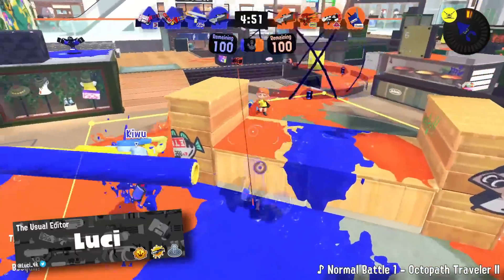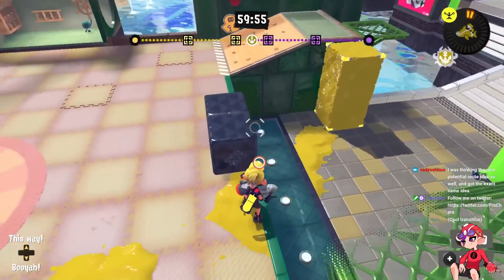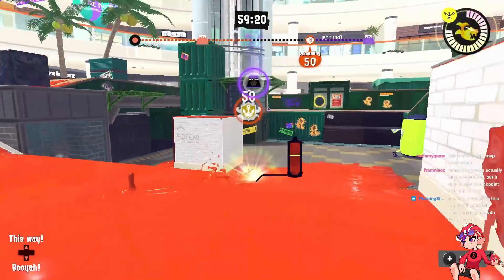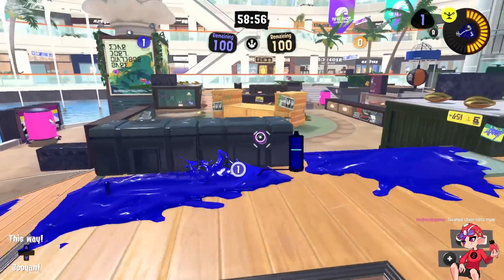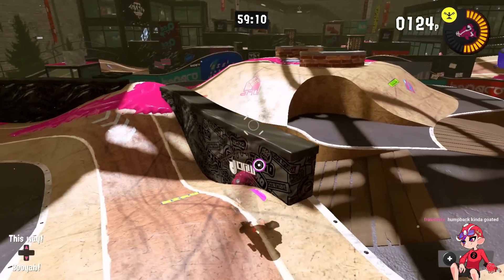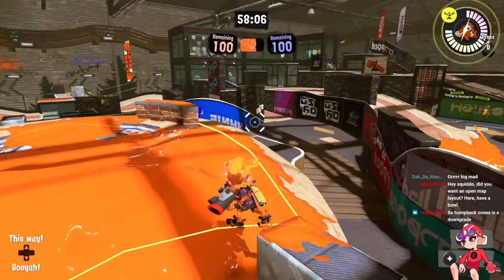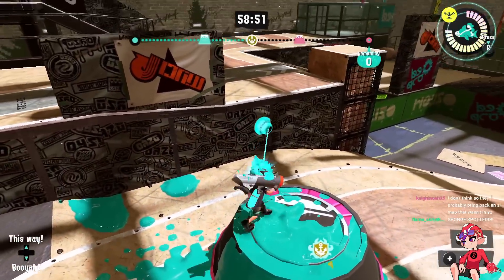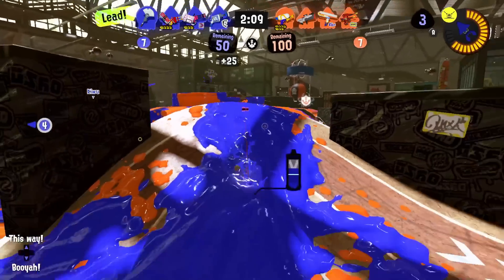Are The New Stages Actually GOOD This Time?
Sizzle season added a new stage that got quite a lot of flack at first, and a returning map that had a lot of issues, but these might be a lot better then you think...